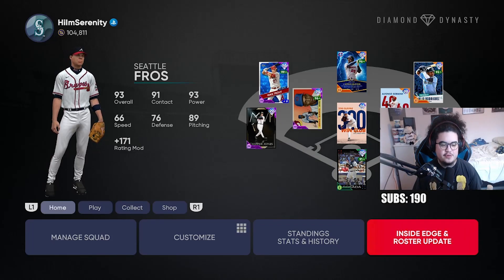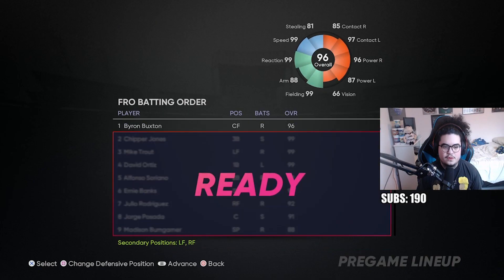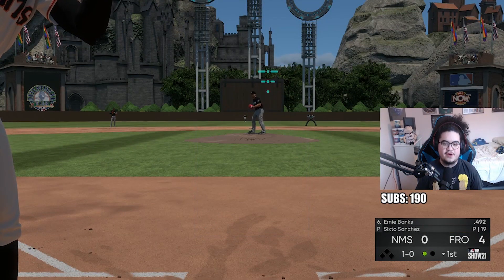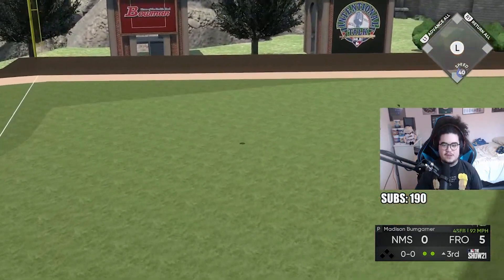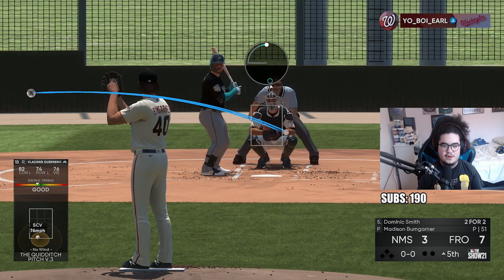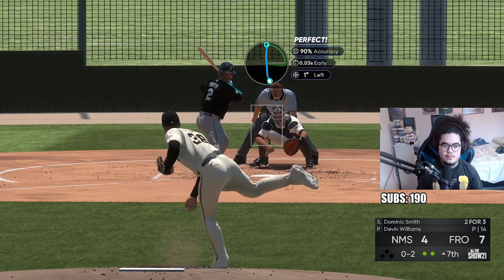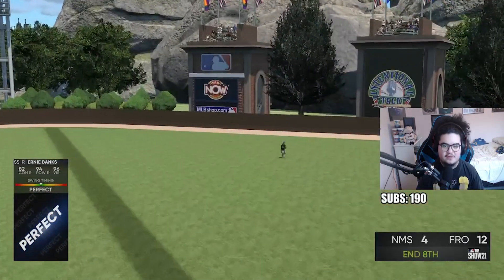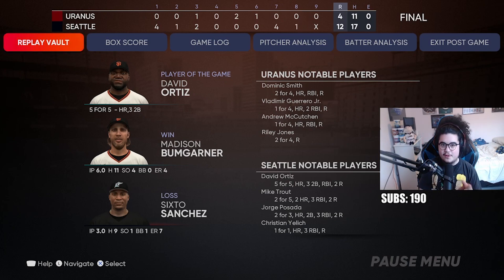Is FREE 88 OVR MADISON BUMGARNER WORTH IT? - MLB The Show 21 Diamond Dynasty